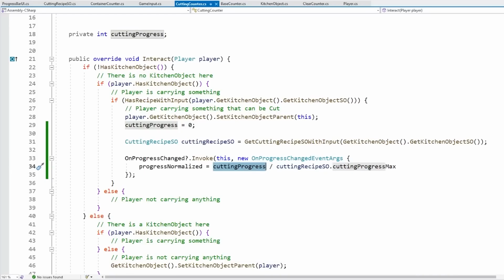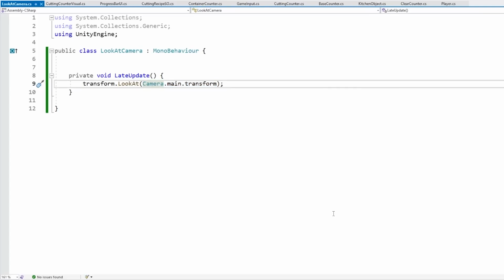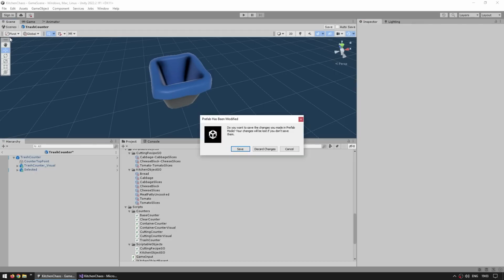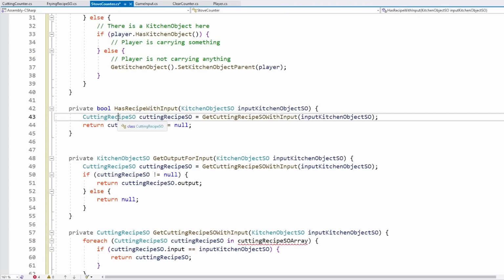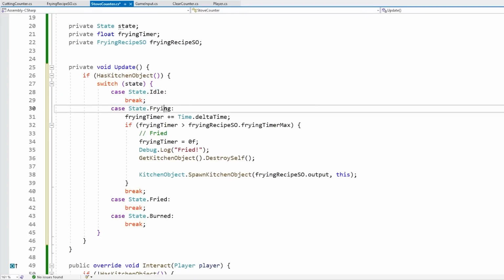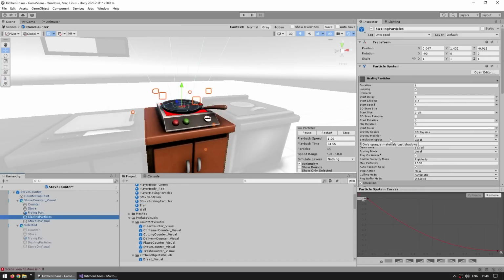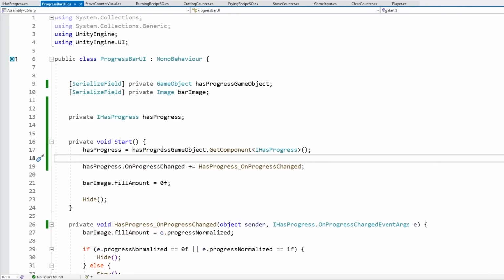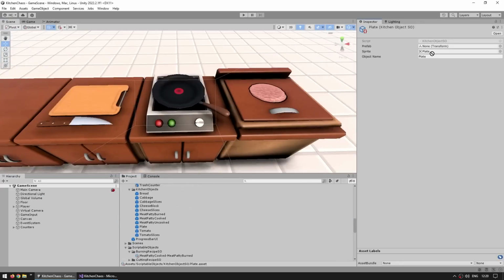Learn Unity Beginner Intermediate 2023 FREE COMPLETE Course Unity Tutorial part5